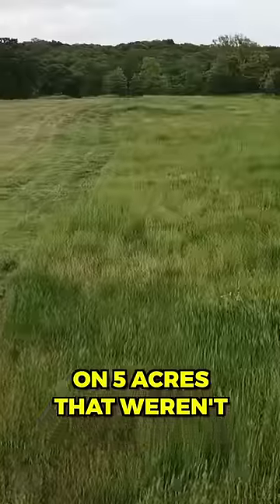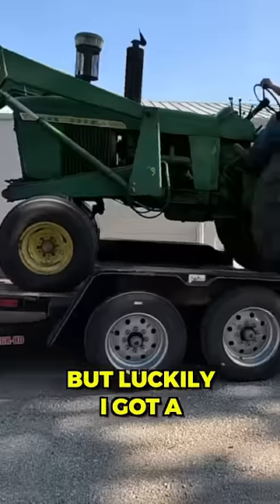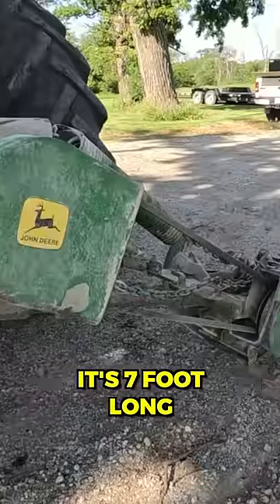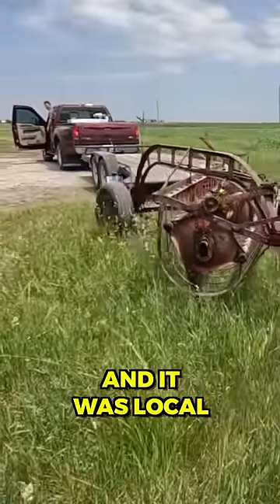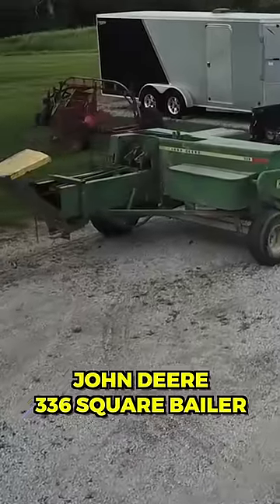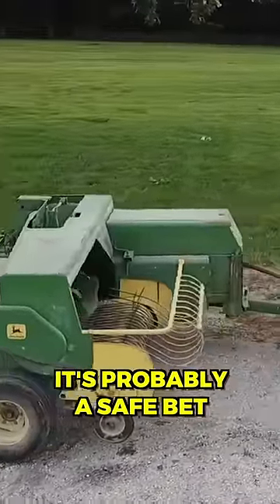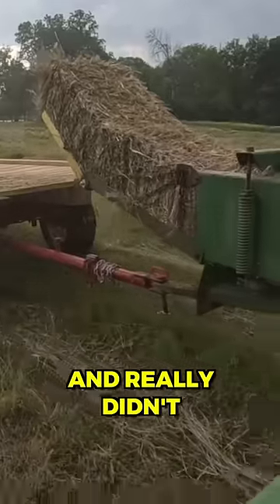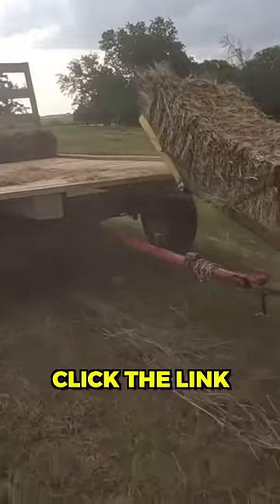Square Baling from Scratch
My first time Square Baling from Scratch.